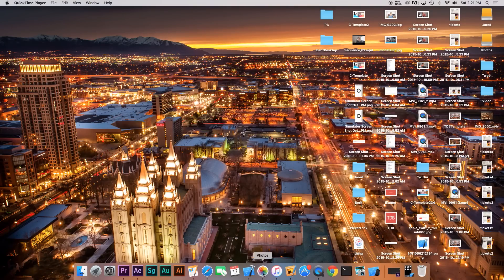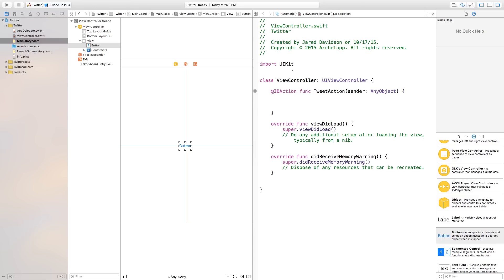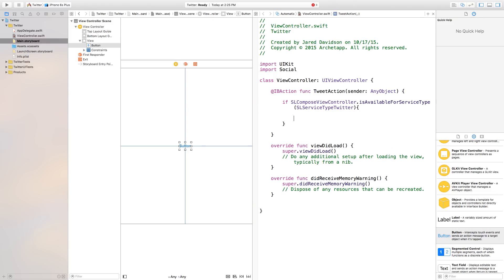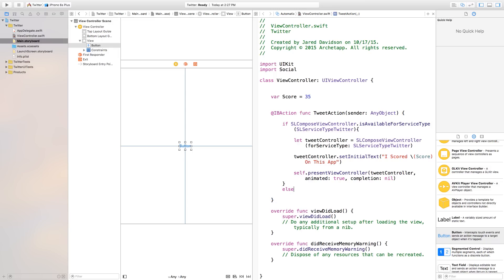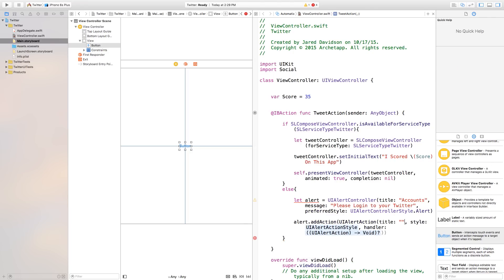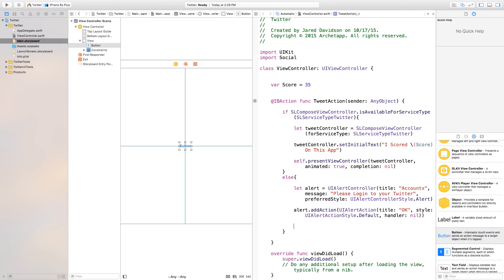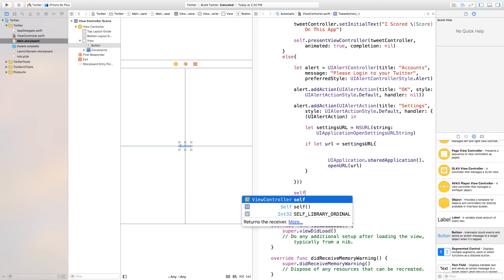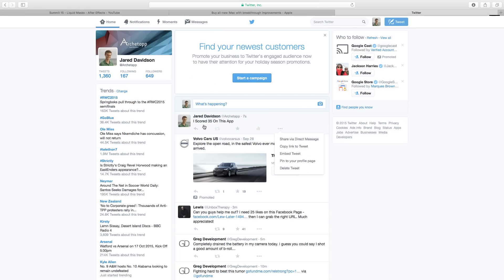Posting a Tweet! (Swift 2 in Xcode)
Where I show you how to post a tweet using Swift 2 in Xcode 7!

Snapchat! - archetapp

Kostya
Jérôme Binachon

Outro Music : Alan Walker - Fade *Swift 2 is now Swift 3 and a lot of changes have occurred. The logic behind these videos are still the pretty much the same, which is why I choose to leave them up, but syntax changes have occurred. Working hard to get these updated ASAP. :)